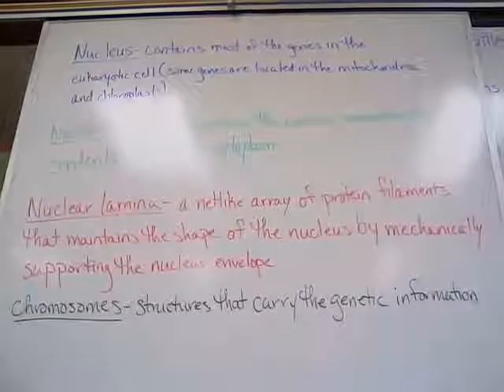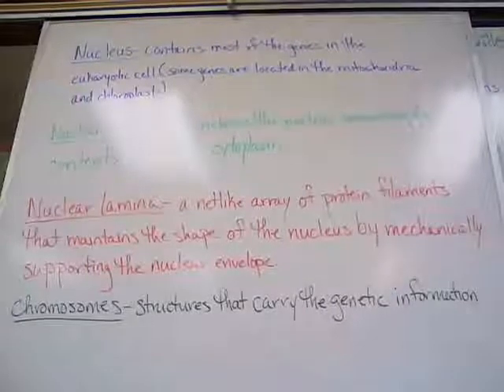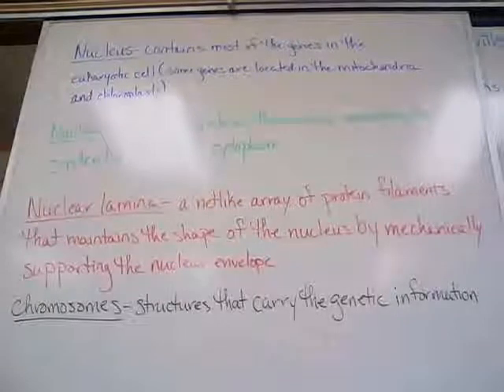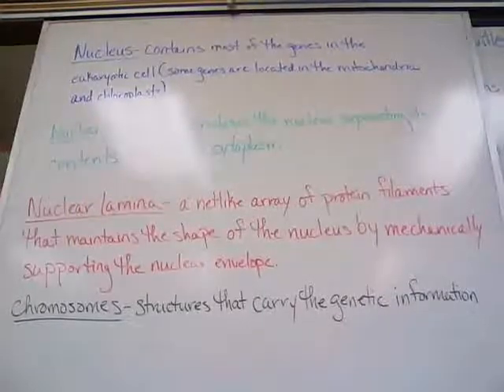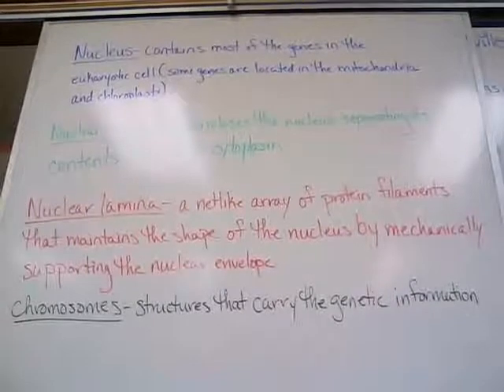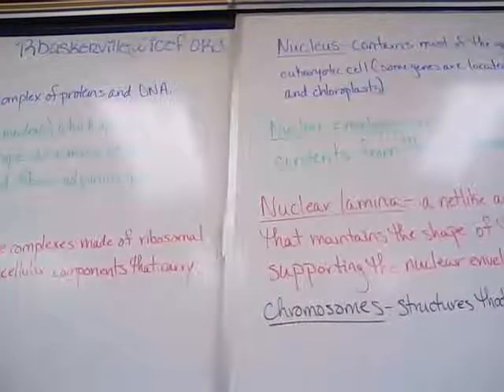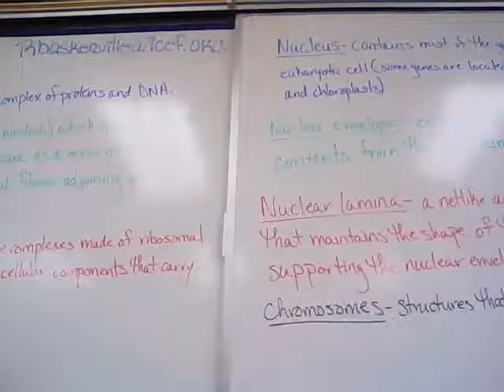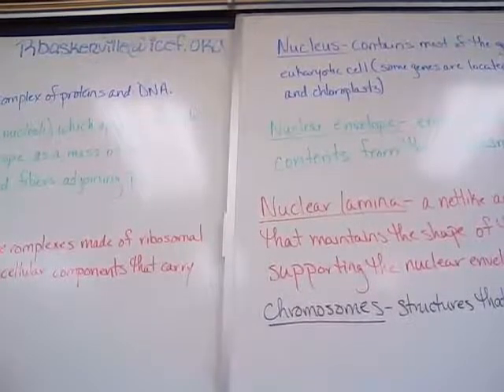ap biology 6 3 the eukaryotic cell's genetic instructions are housed in the nucleus and carried out